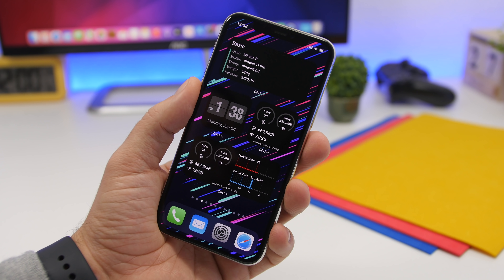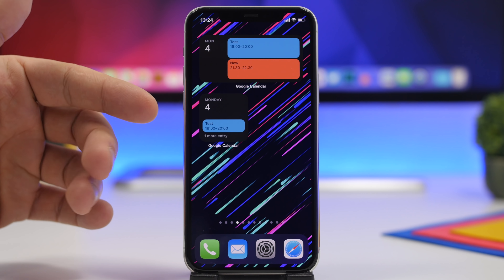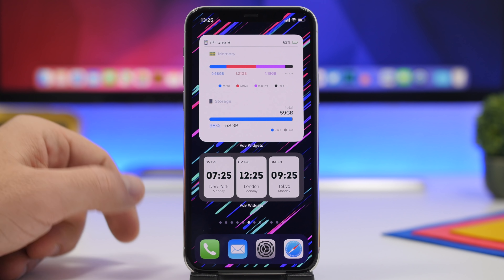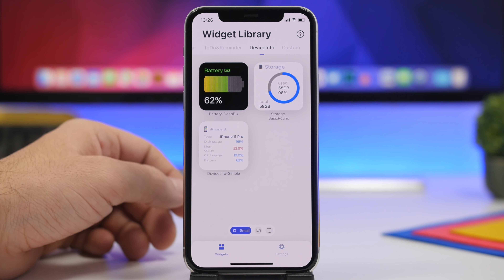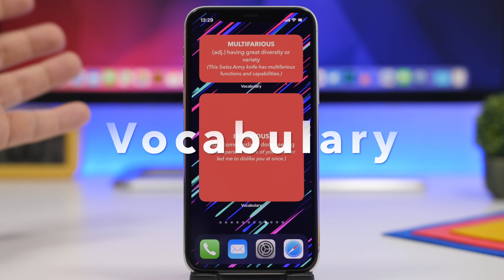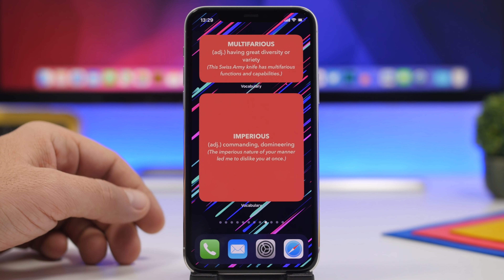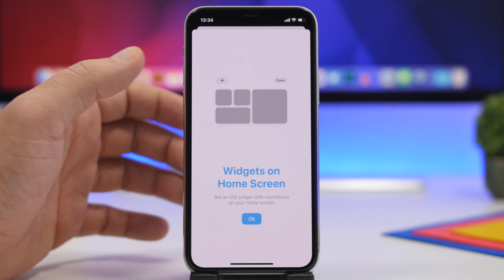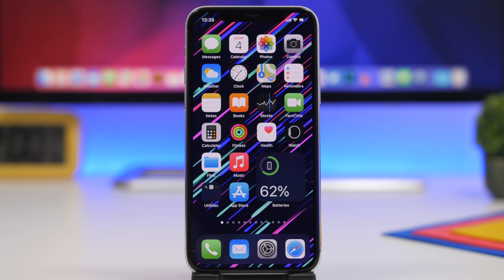Best iOS 14 Home Screen WIDGETS - You Must Have | January 2021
iOS 14 widgets you must have. Best iOS 14 home screen widgets that you must download on your iOS 14 iPhone in January 2021.